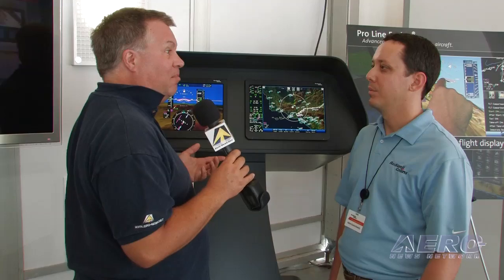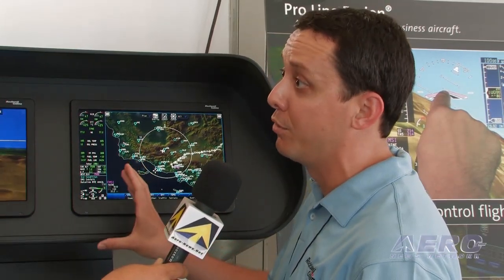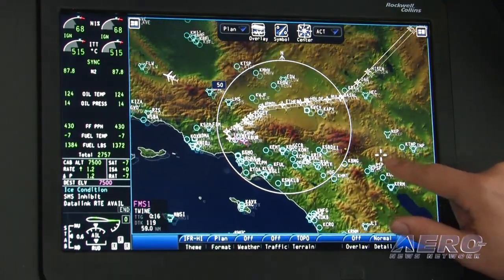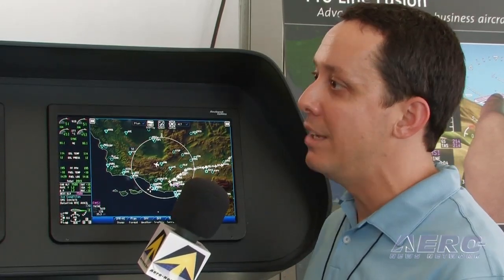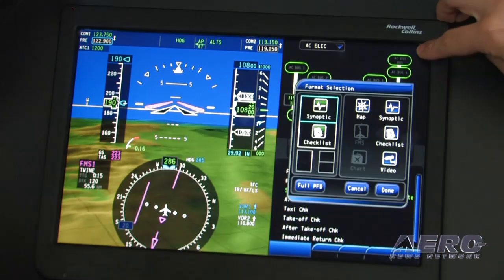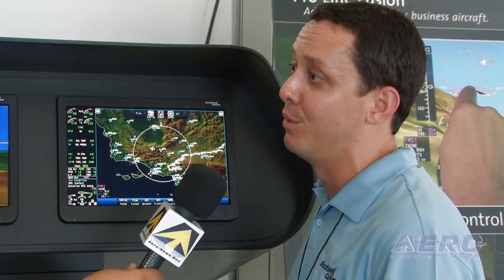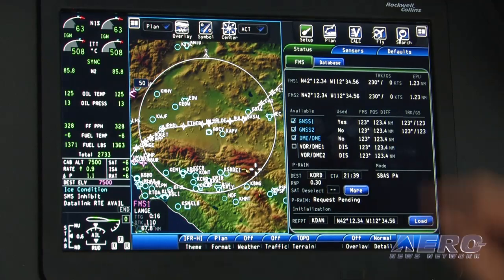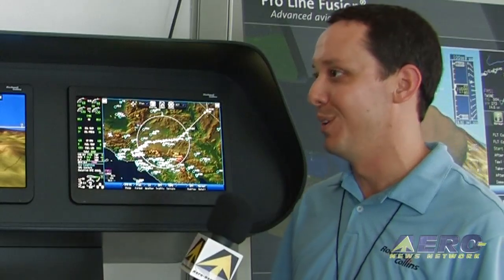Aero-TV: Rockwell Collins Pro Line Fusion -- Updating Today's BizAv Panel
Wed, 27 July 2011  .

Proline's New Bag Of Tricks -- Touch Them For Yourself

The Pre-Oshkosh news conferences are pretty rare at AirVenture... in fact, there was only one on the schedule for this week. Rockwell Collins took the opportunity to unveil the industry's first touch-control primary flight displays for business jets and turboprop aircraft, which will be available on future applications of the company's Pro Line Fusion avionics system.

"These displays demonstrate our focus on empowering pilots with natural head-up, eyes-forward interfaces," said Colin Mahoney, vice president of Sales and Marketing for Rockwell Collins. "Touch-controlled, icon-based controls on the main displays help keep pilots' attention focused up and forward for safer and more efficient flying. For example, when programming the flight management system, instead of entering information on a console-mounted keypad, pilots can redirect to a graphically displayed waypoint or destination with a single swipe of a finger." Other simple gestures directly on a map display would control panning and zoom features.

Another benefit of the new displays is a streamlined learning cycle for pilots transitioning to a new aircraft type, enabled by the user-friendly, icon-based graphical user interface.